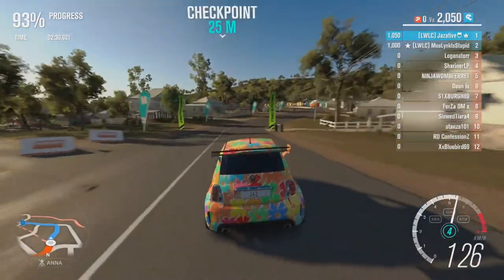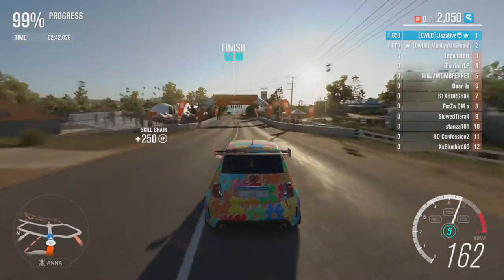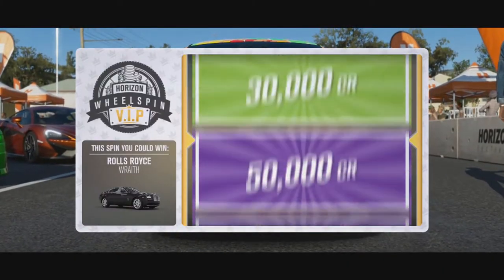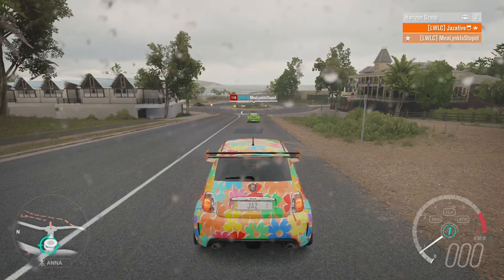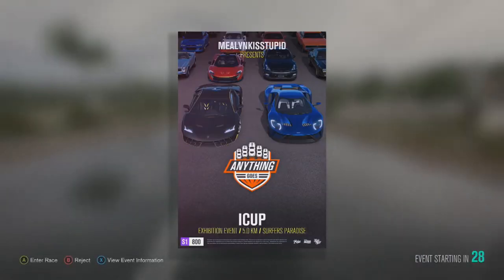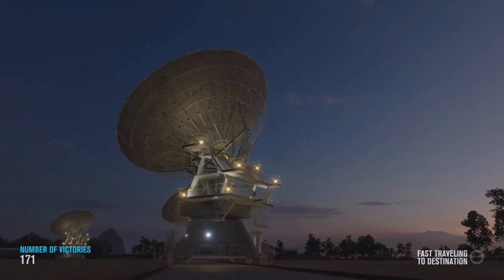Forza Horizon 3 - Hideous Design Challenge w/ Mealynk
In this video, we build some "beautiful" cars.

Music

Basenji - Heirloom
Chet Faker - 1998
Pennywise - Greed
Touch sensitive - Pizza guy